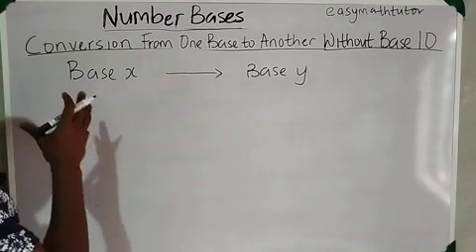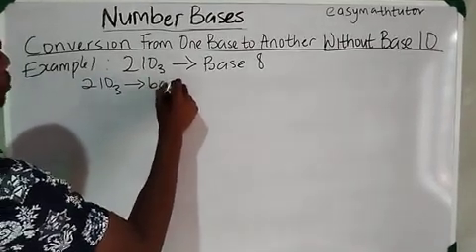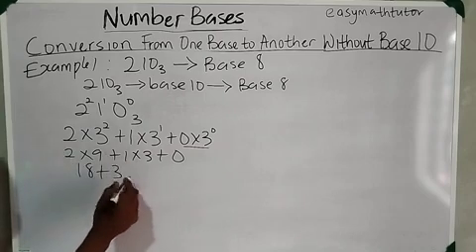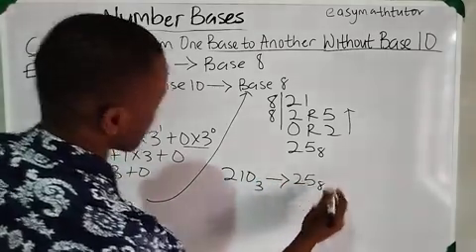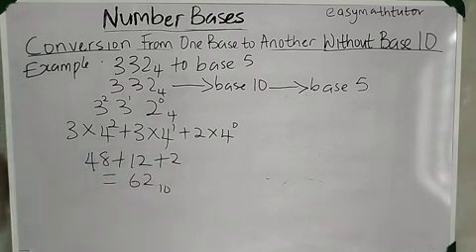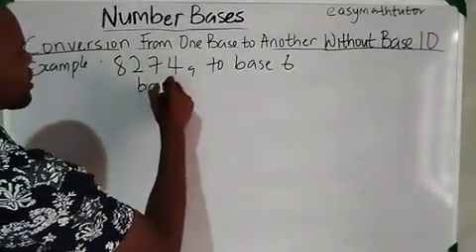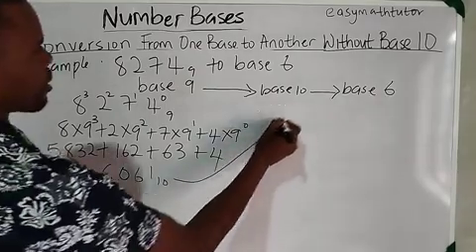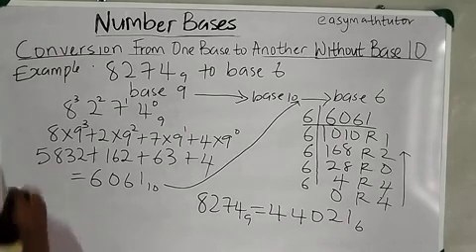How to convert from one base to another without base 10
Sometimes we are told to convert between two bases in which neither of them is base 10 insult a case we have to first convert from the first base to base 10 and then from that base 10 number to the second base.
If you need a personal tutor chat me up on WhatsApp @